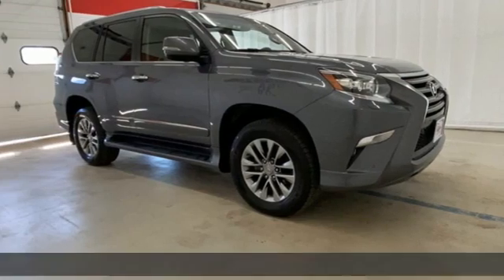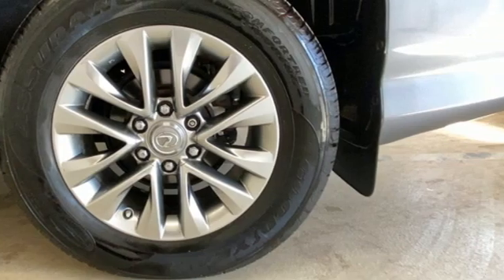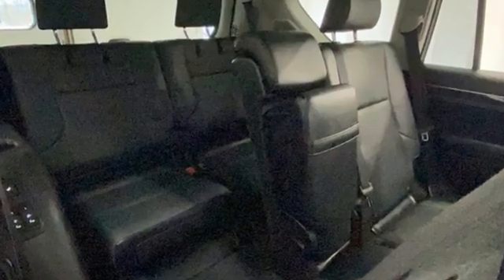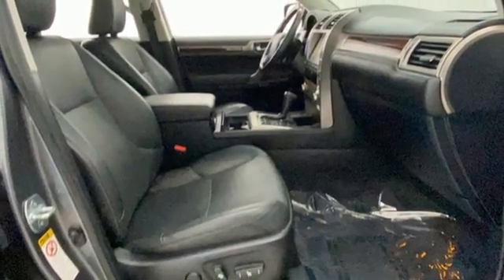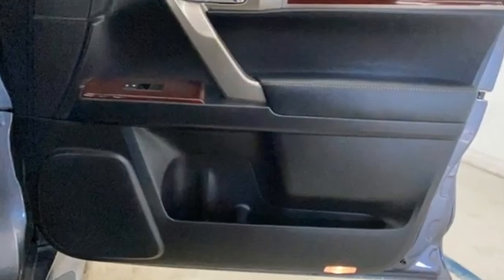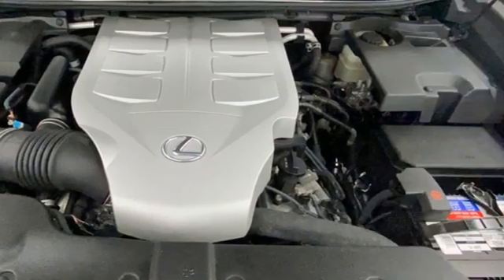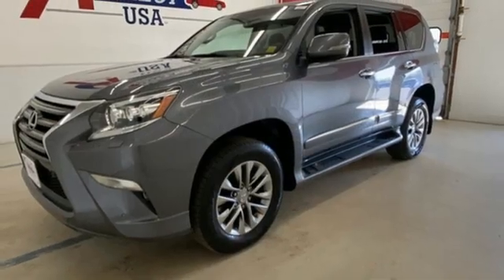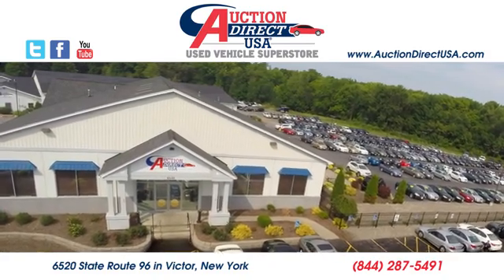2015 Lexus GX Rochester NY Victor, NY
Year: 2015
Make: Lexus
Model: GX
Trim: 460 Luxury
Engine: 4.6L V8 DOHC Dual VVT-i 32V
Transmission: 6-Speed Automatic with Sequential Shift ECT
Color: Gray
Interior: Black
Mileage: 39710
Stock #: VT42236A
VIN: JTJJM7FX5F5107897
4WD! Leather Interior, Dual Power Seats, 3rd Row Seating, Remote Keyless Entry, Push Button Start, Steering Wheel Mounted Audio Controls, Alloy Wheels.

Address:
6520 State Route 96